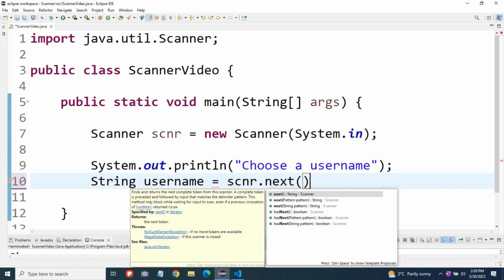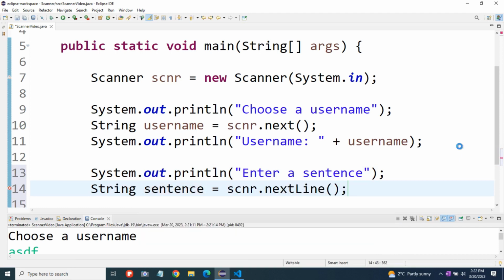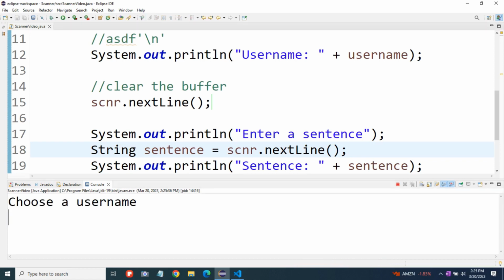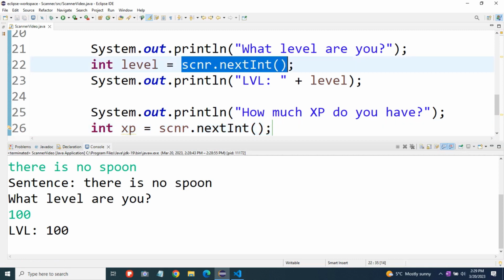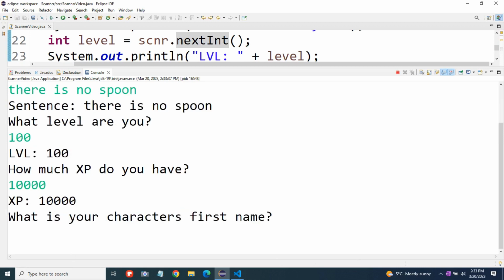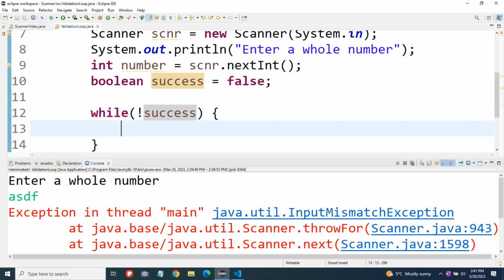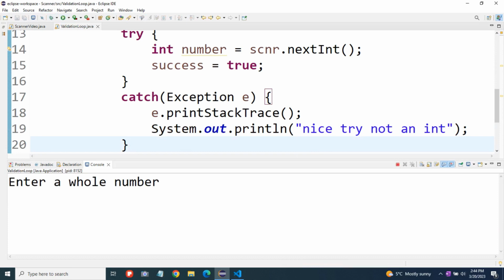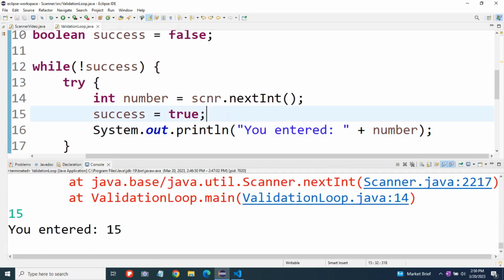Using Scanners (Java Tutorial)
The scanner class in java.
Some super awesome coding books:
Head First Java (best java book imo)
C Programming Language